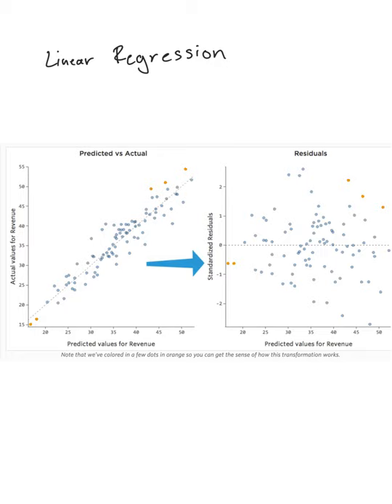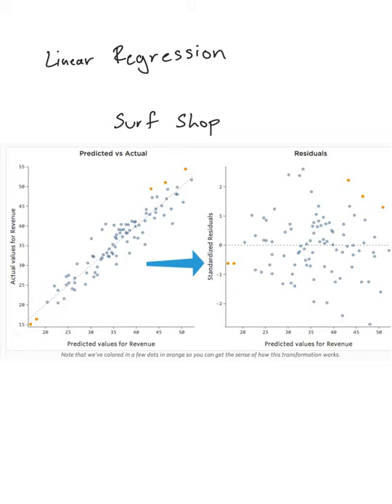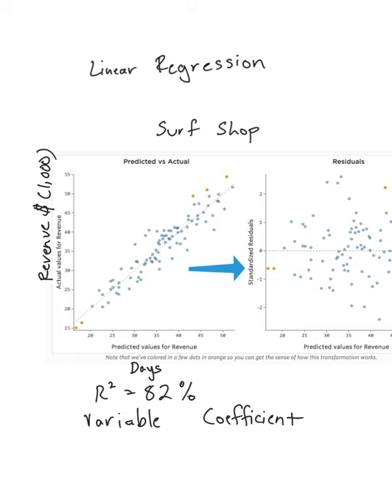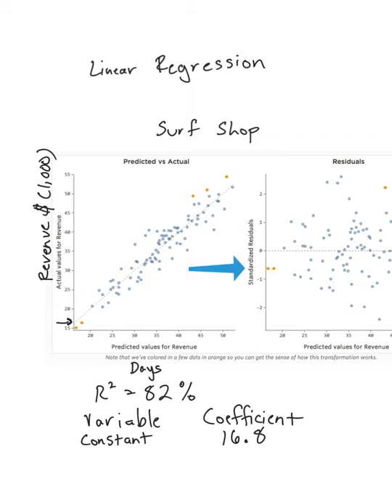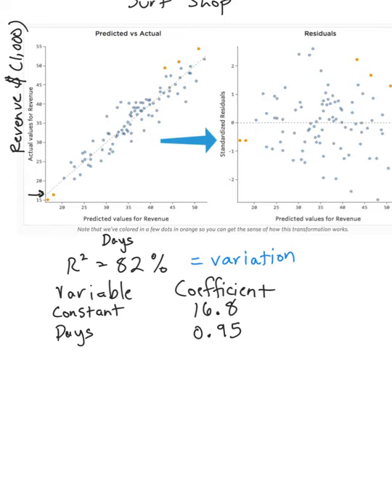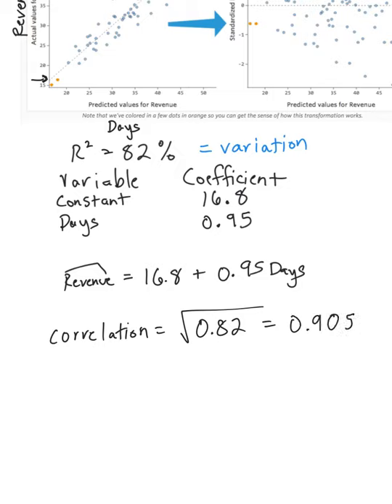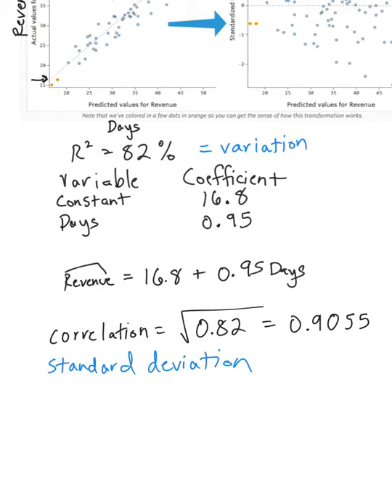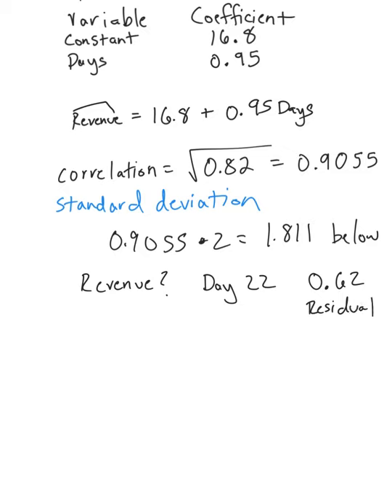AP Stats 8E